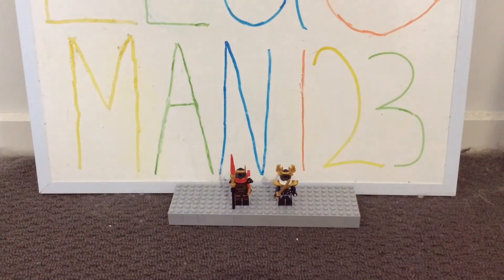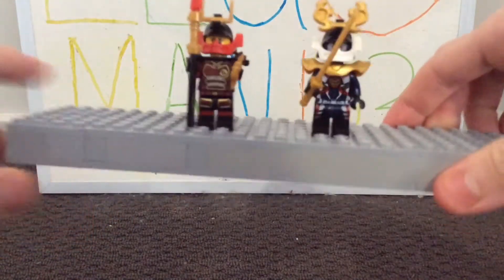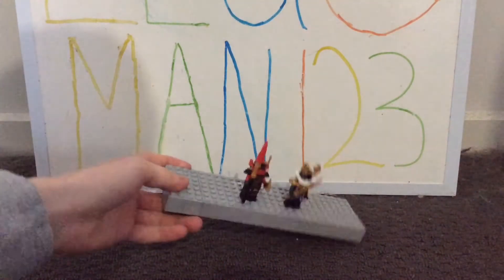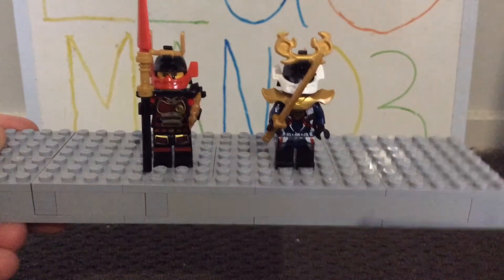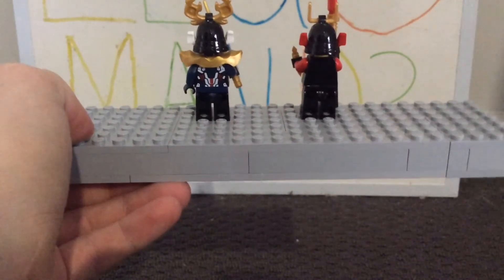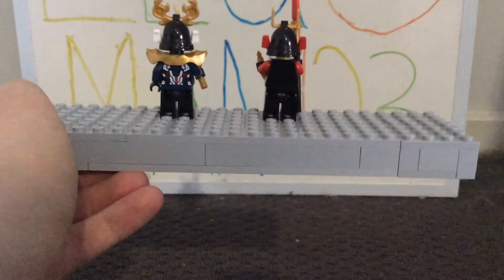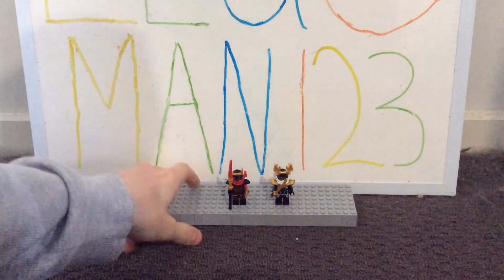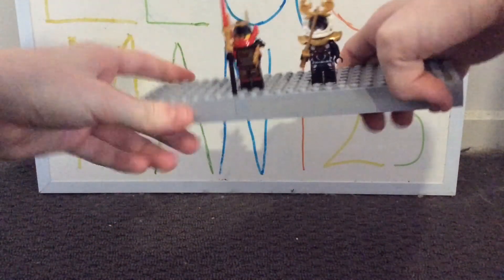Comparing my two Lego Ninjago Samurai X minifigs